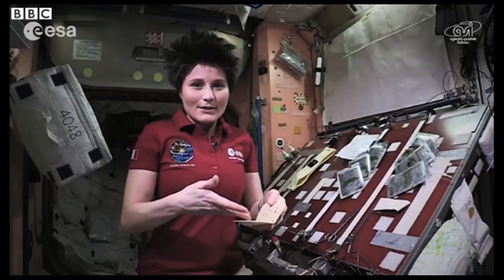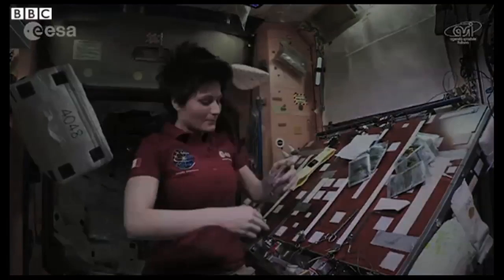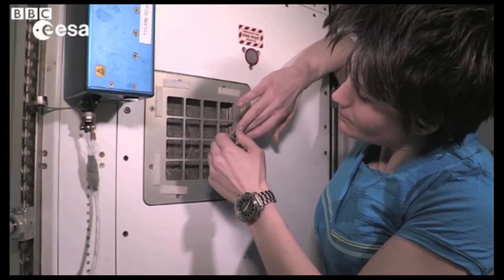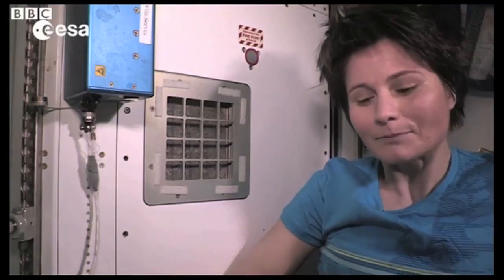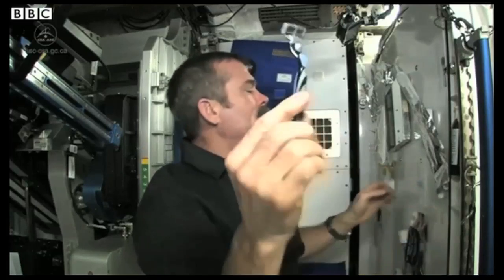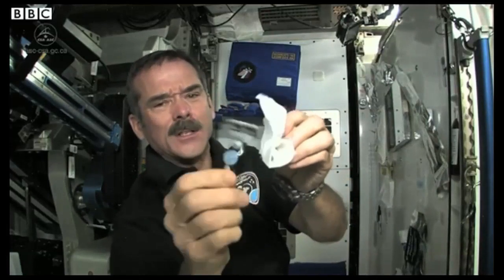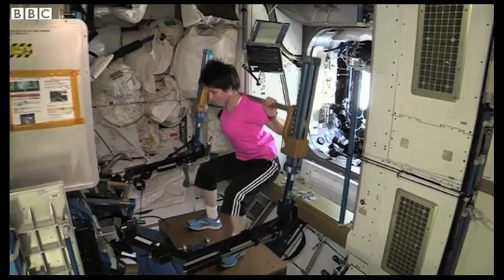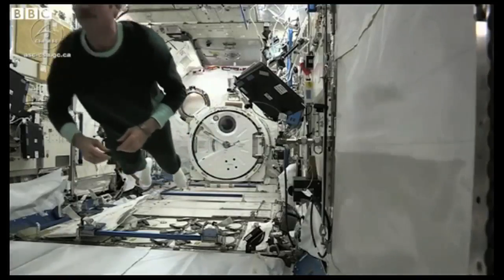How to spend 200 days in space - BBC News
Astronaut Samantha Cristoforetti has set a world record for the most time spent in space by a woman on a single mission - 200 days.

But what's it like to spend all that time in space? We take a look.